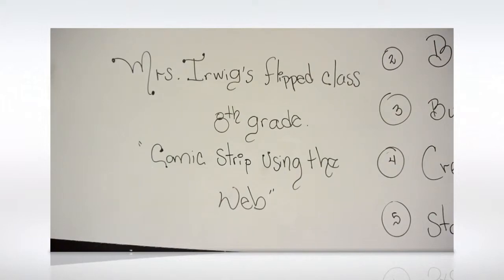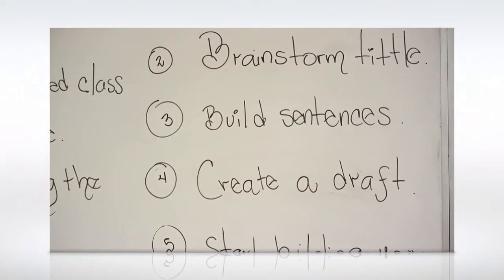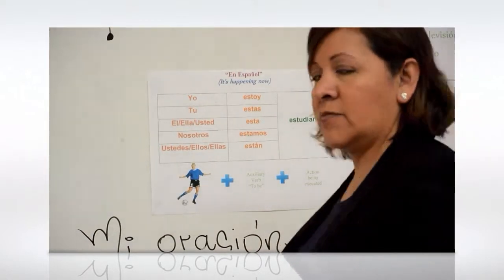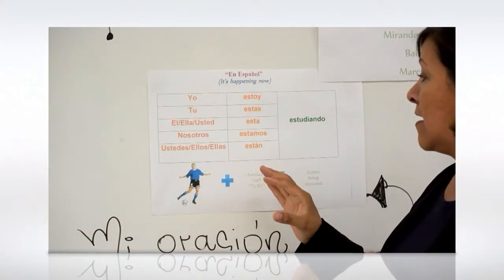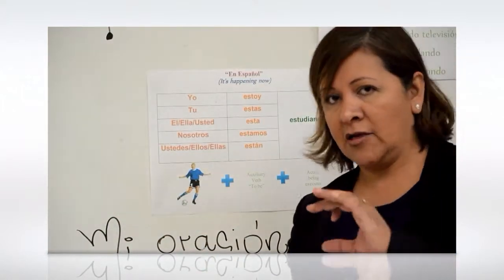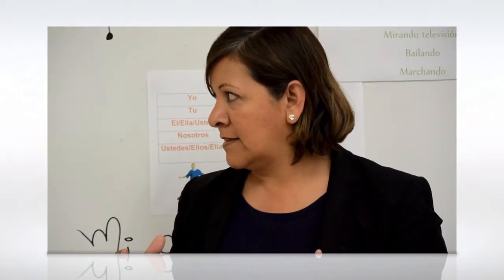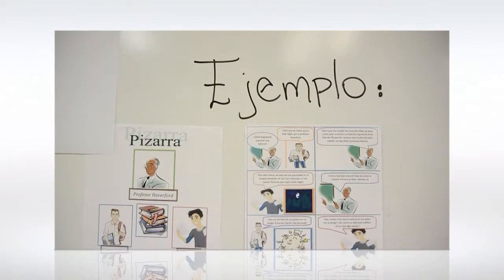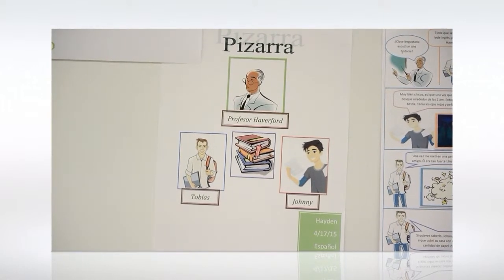8th Grade Using Present Progressive and Technology in Spanish Class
Through this flipped classroom 8th grade students will:
• Create basic dialog using Spanish vocabulary
• Correctly use present progressive tenses in Spanish
• Use correct Spanish grammar in creating dialog
• Open a file
• Insert text
• Format text
• Insert graphics
• Formatting graphics
• Inserting video
• Inserting hyperlinks
• Formatting slide backgrounds
• Formatting transitions
• Formatting animations
• Running a Slide Show
• Saving a file
• Printing a file as handouts